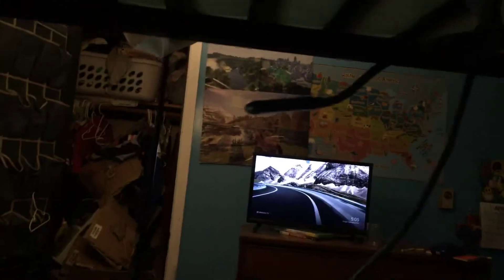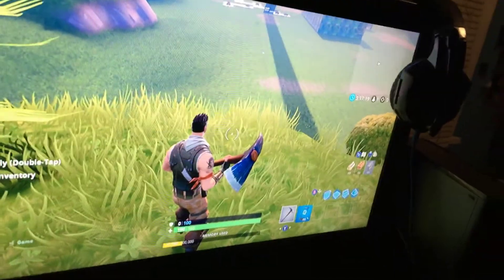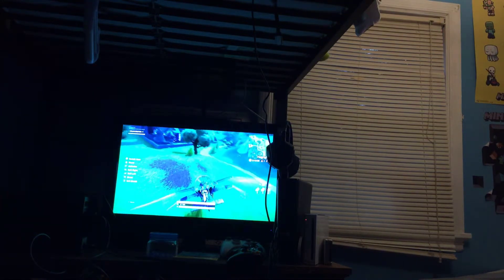How to get across the border in fortnite creative